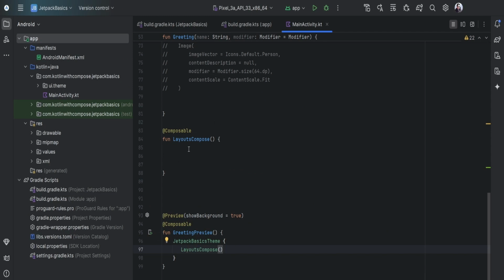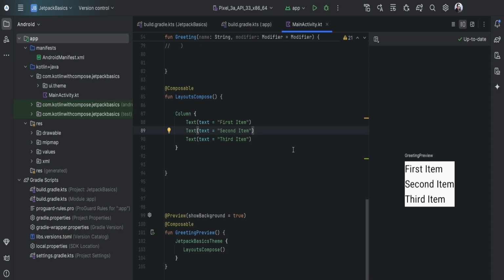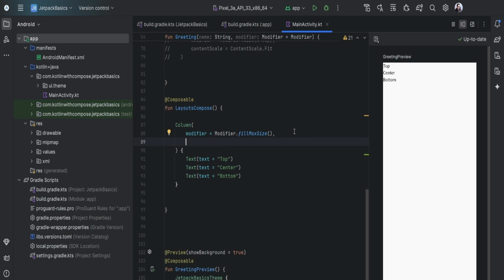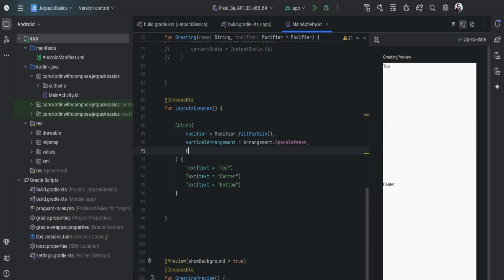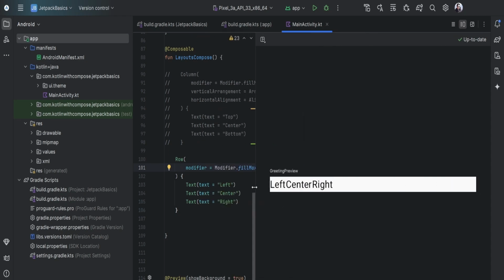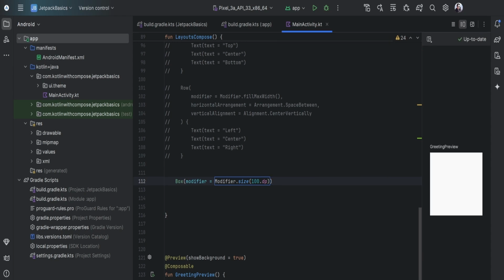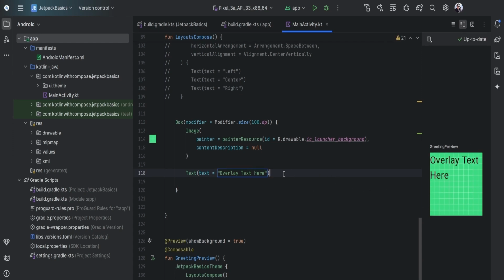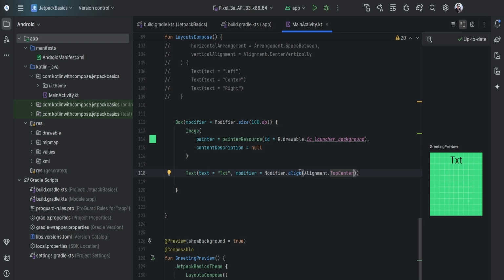Column, Row, and Box In JETPACK Compose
Dive into the world of Jetpack Compose layouts with this comprehensive guide! Learn how to build flexible and efficient user interfaces using Columns, Rows, and Boxes - the fundamental building blocks of Compose UI. This video covers:

Understanding the core layout components
Practical examples of each layout type
Tips for nesting and combining layouts

Whether you're new to Jetpack Compose or looking to refine your skills, this tutorial will help you master the art of creating dynamic Android UIs. Perfect for beginners and intermediate developers alike. Boost your Android development skills and start building beautiful, responsive apps with Jetpack Compose today!